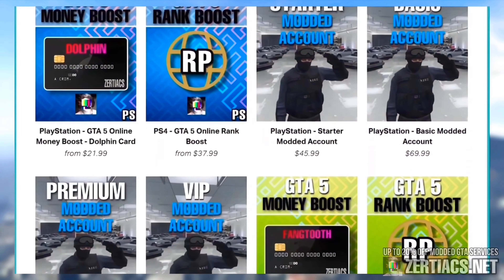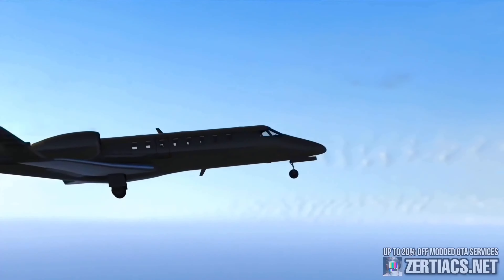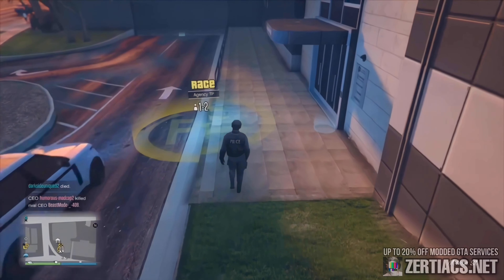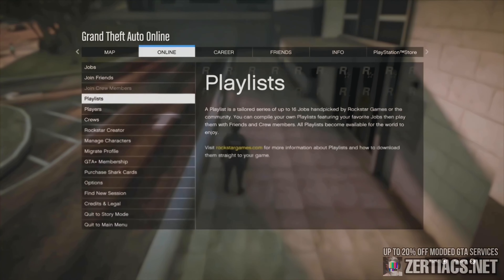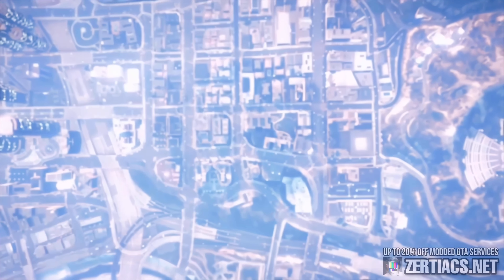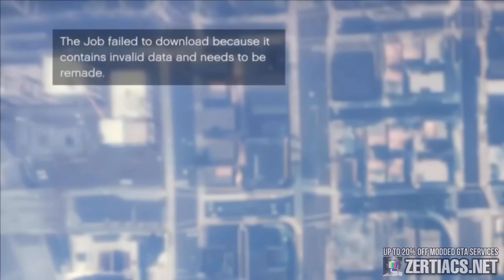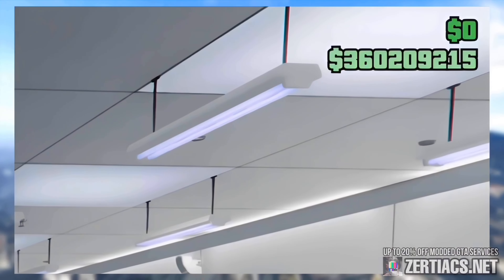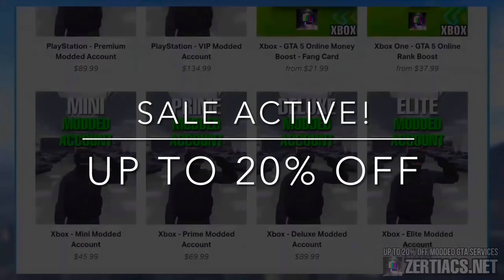Solo God Mode Glitch GTA 5 Online! After Patch 1.68 (Agency)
🔔 SALE: Zertiacs GTA Online Modded Services!

Currently working to find a better job to make hitting it easier turn on the bell so you don’t miss out! 🛎️

⚠️ Guys this glitch is hard asf I know but please stop saying it’s patched in the comments it’s not thanks ⚠️

Don’t say it’s patched because it doesn’t work for you first try thanks 🙏 👏😃

This glitch works for all consoles including but not limited to: ps5, ps4, Xbox XS, Xbox one, and PC computer laptop etc. it might work for ps3..